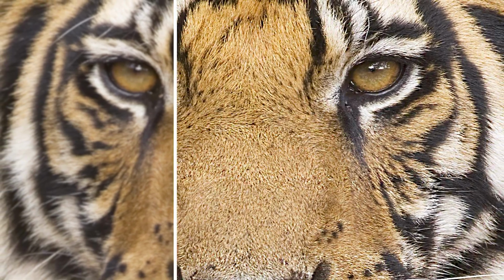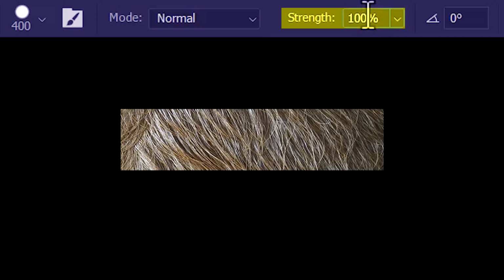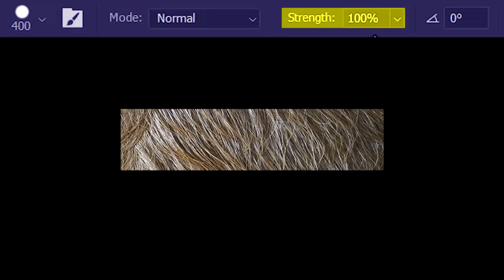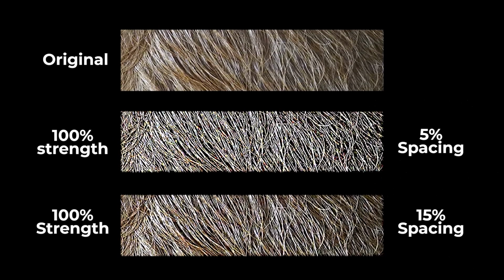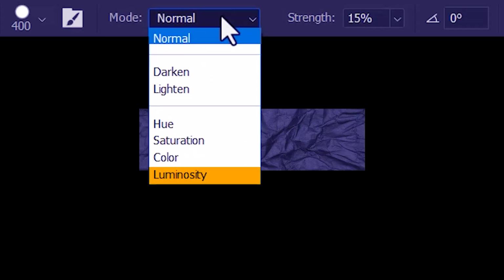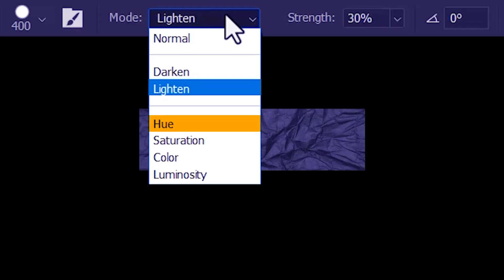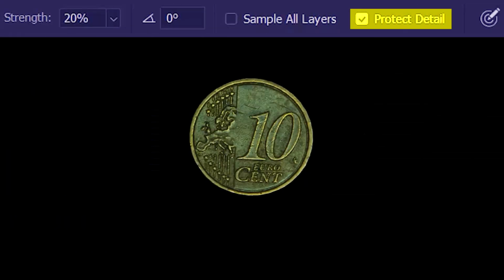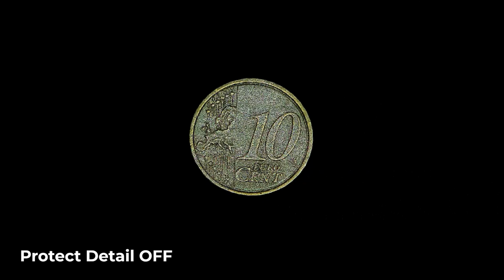✔ Sharpen Tool | Photoshop Tutorial | Artose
Learn how to use the Sharpen Tool in Adobe Photoshop to enhance image detail and clarity. In this tutorial, we cover how the Sharpen Tool works, adjusting its strength, and professional tips for getting the best results without over-sharpening your photos.

Whether you're a beginner or looking to refine your editing skills, this step-by-step guide will help you master sharpening for cleaner, crisper images.

Key Topics Covered:

Understanding the Sharpen Tool basics
Adjusting Brush Size, Hardness, and Strength
Using "Protect Detail" for natural results
Best practices for sharpening specific image areas

Timestamp

0:00 Basic Idea
0:18 Strength
1:37 Sharpen Modes
2:55 Protect Detail

🟦 Project Files (Members Only)

(Only for personal Use / Not for commercial Use)

🟦Check Out Other Photoshop Tutorials